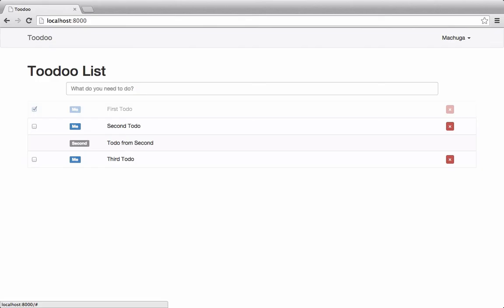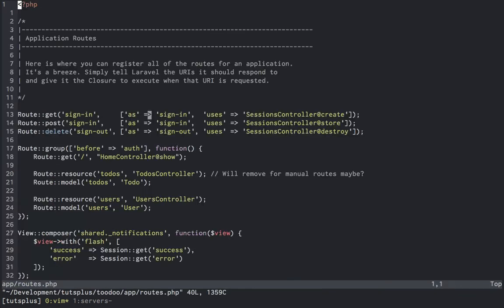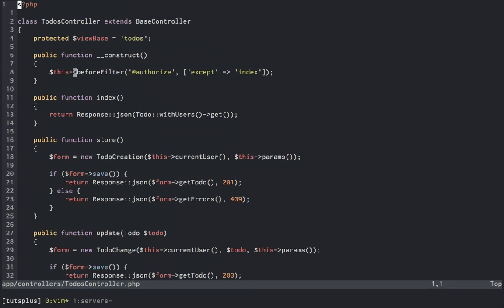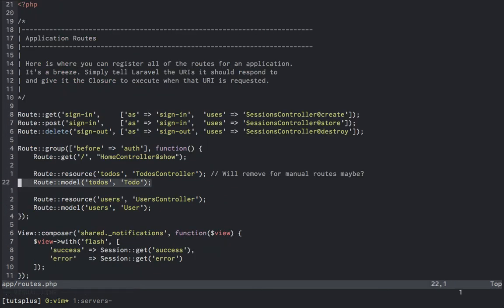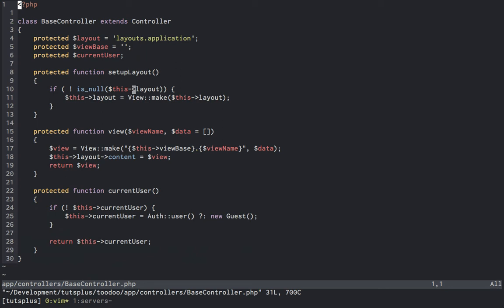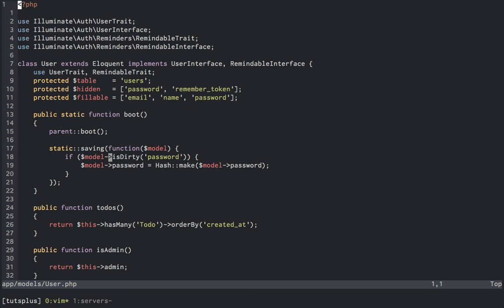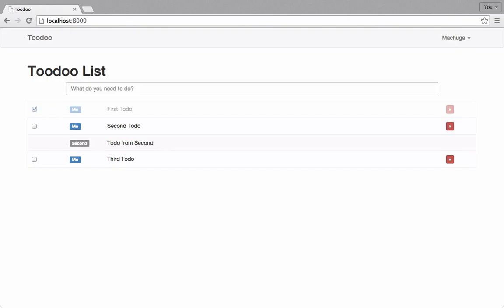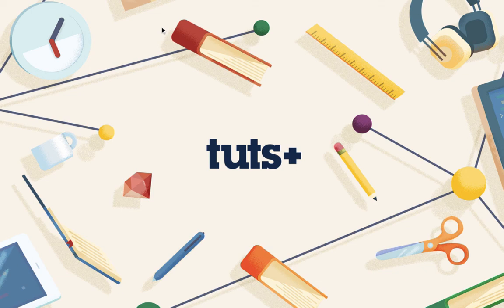Building Multitenant Apps in Laravel: Toodoo Application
Lesson 2 of 13, a Tuts+ course on Building Multitenant Apps in Laravel taught by Matthew Machuga. Become a Tuts+ member to get access to hundreds of new courses and eBooks!